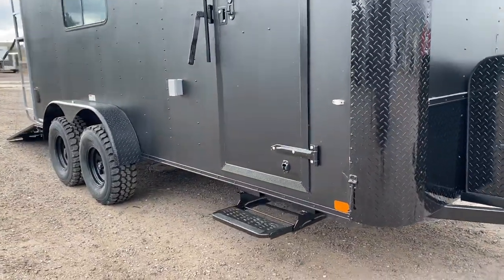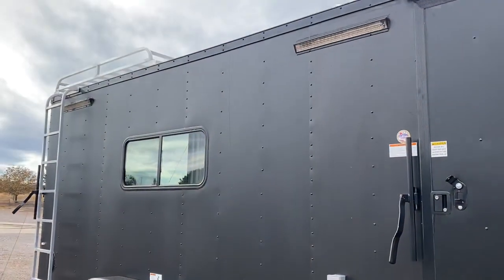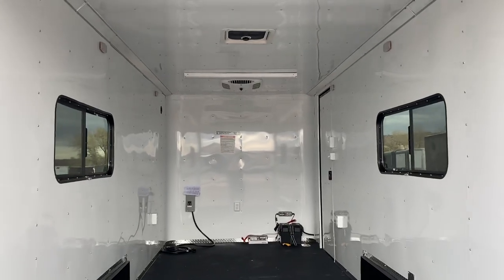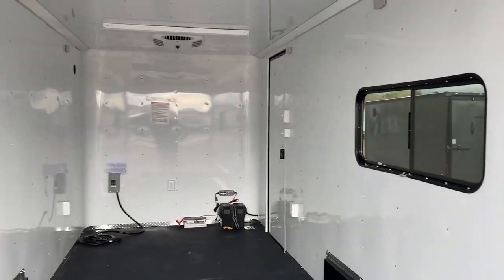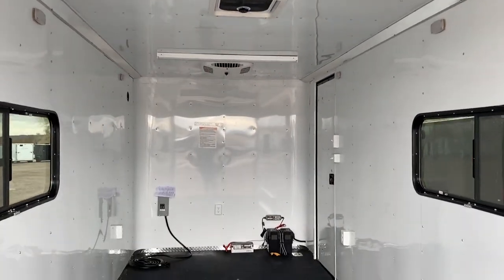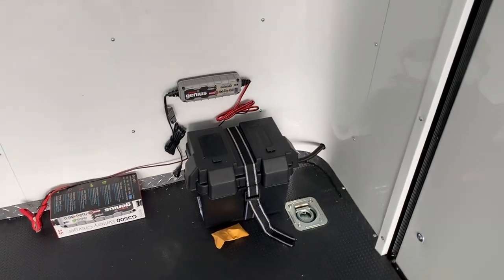7x18 Off Road Trailer for sale - The Colorado Off Road Trailer!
New 2020 Cargo Craft 7x18 OFF ROAD Cargo Trailer for sale.  Trailer is equipped with the Moab package.  Trailer features:

2-3500lb. torsion axles with electric brakes
.040 Matte Black Exterior Skin
Aluminum walls and ceiling
Black out package
32 inch Mudterrain tires
Black Aluminum American Racing Wheels
Front Generator Platform with cover
5x6 Aluminum roof rack and ladder
Drop down stabilizer jacks
Side door with RV lock and cam bar
LED exterior party lights
LED exterior spot/load lights
Rear ramp door with spring assist close and rear deck option
7 foot interior height
Nudo with Dry Max floor and ramp
Insulated walls and ceiling
2 - 18x44 slider windows with screens in rear
Battery and battery charger
30 amp power package with 4 interior outlets and 1 exterior GFI outlet
A/C unit with heat strip
Maxx Air roof vent
2 - 4 foot LED ceiling lights
6 LED puck lights
4 D Rings
3 year factory warranty

Dealer Stock #15399
Year: 2020
Make: Off Road
Model: 7x18
Color: matte black blackout
Weight: 3800 lbs.
Payload Capacity: 3200 lbs.